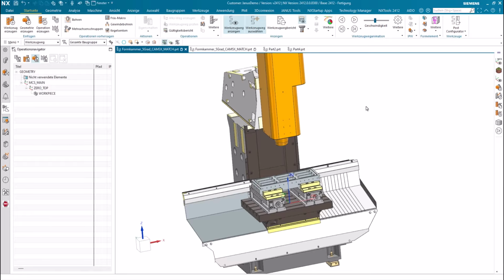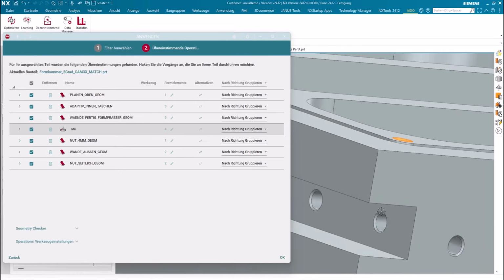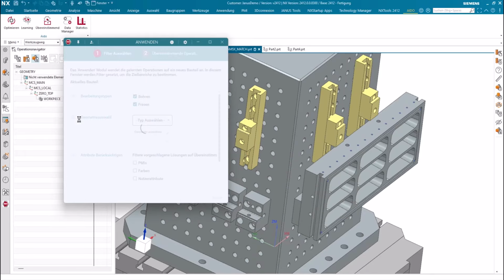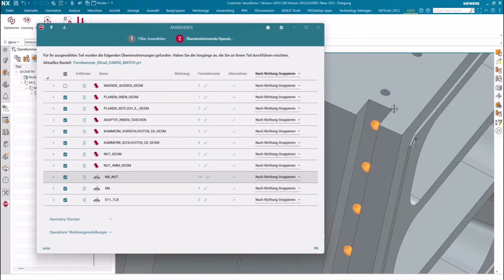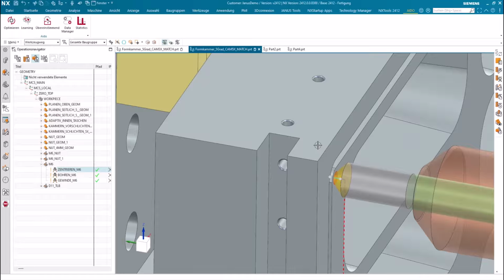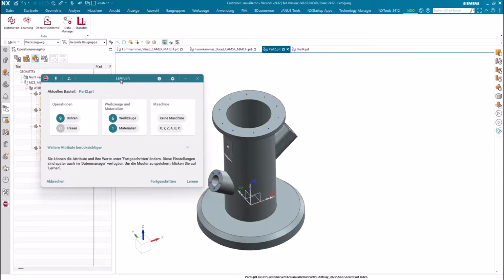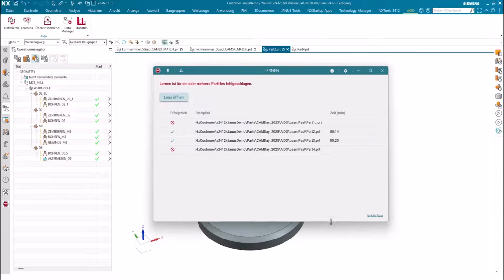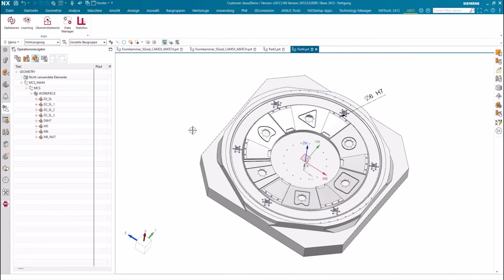JANUS Spotlight | AIDO – The AI that understands your programming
AIDO – The AI Add on for Siemens NX CAM

AIDO is an intelligent add on for Siemens NX CAM that systematically leverages the know how already available within your company and automatically translates it into robust NC operations. The goal is to automate recurring machining tasks, consistently enforce standards, and sustainably improve the quality of NC programs.

Existing CAM operations are analyzed and used as the foundation for the automatic creation of standard compliant NC operations. All knowledge remains fully internal with no cloud connection.

By using AIDO, programming effort is significantly reduced. At the same time, process reliability increases because proven strategies can be applied reproducibly.

Errors caused by manual parameter settings are minimized and the output quality is maintained at a consistently high level regardless of the individual user.

In our NX CAM tutorials we show you tips & tricks around working with Siemens NX.
You work with Siemens NX and now and then you stumble over a problem for which you can't find a solution? Or you want to make your work with NX even more efficient?
Then you are right on this channel. Heinrich Flaum works as a CAx Senior Pre-Sales Consultant at JANUS Engineering and shares new tips and tricks from his work with Siemens NX on our YouTube channel every month.